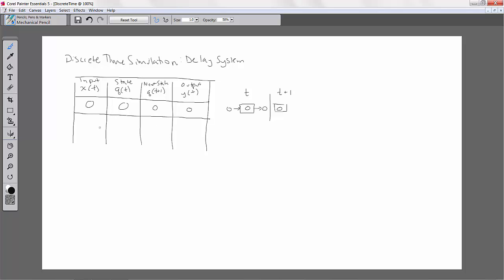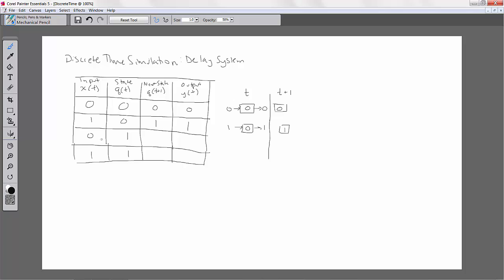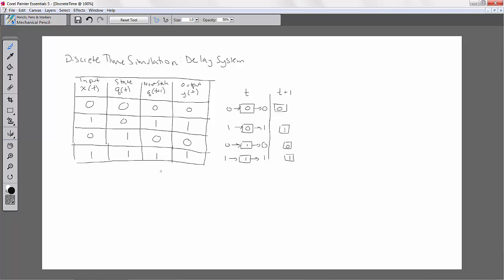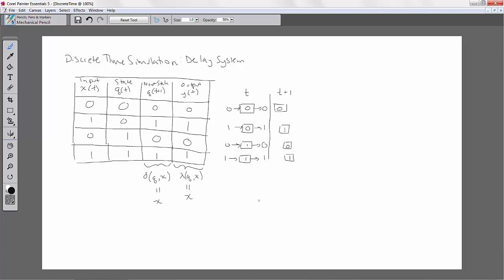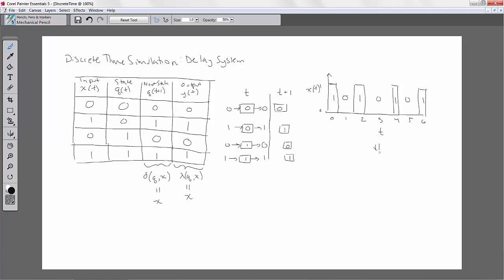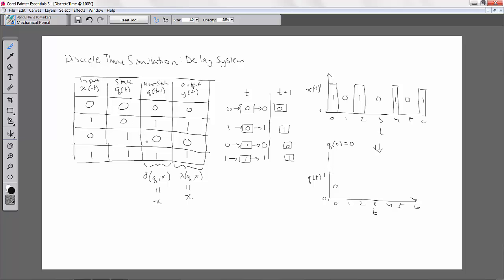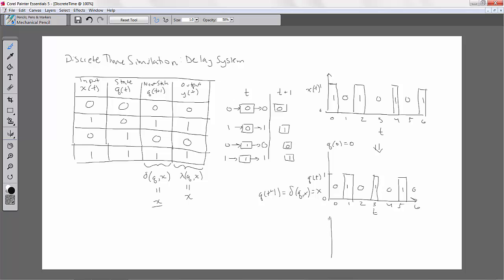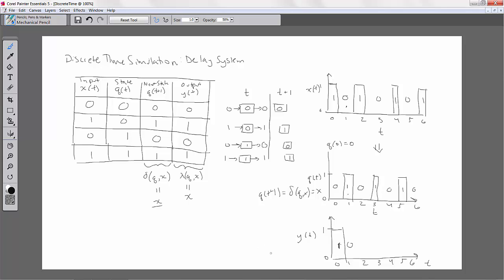Delay System Discrete Time Simulation Tutorial